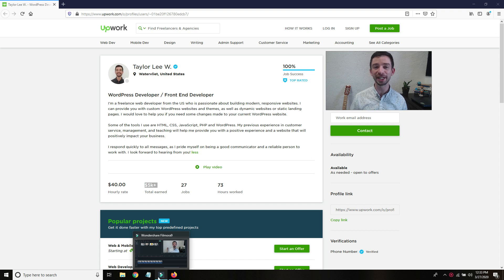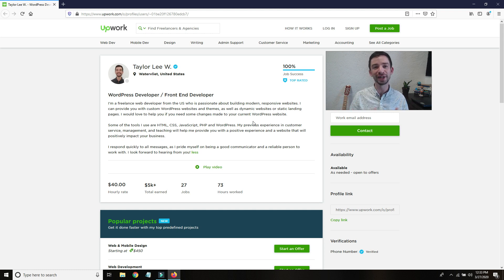The Minimum Skills You Need to do Freelance WordPress Development On Upwork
In my opinion, the fastest path the full-time freelance web development is through learning WordPress development, and Upwork is a great place to start if you don't have a strong local network.

What do you think are some necessary technical skills to start freelancing as a web developer? Let me know!